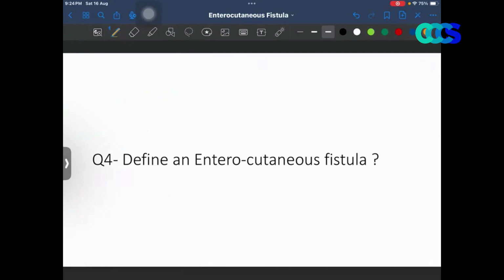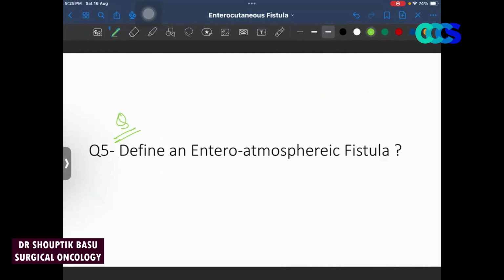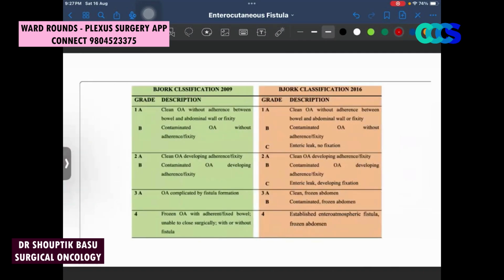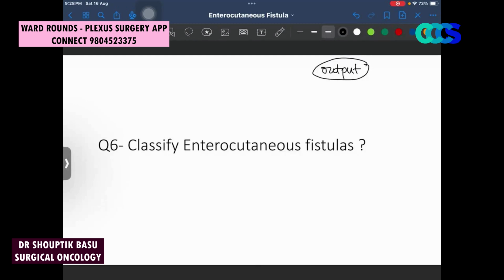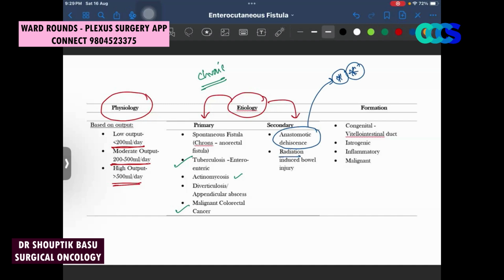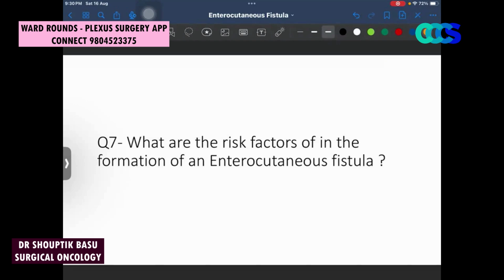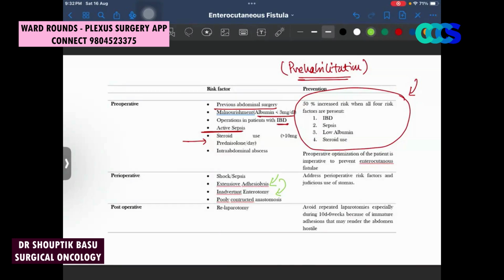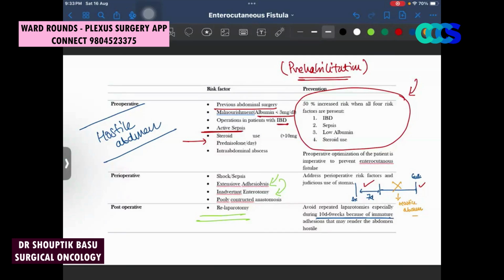Plexus Surgery App - Ward Rounds Answers - Enterocutaneous Fistula Case - Dr Shouptik Basu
Avail the September Festive Discount for subscription - 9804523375

We welcome Dr Shouptik Basu MBBS, MS, DNB, MCh AIIMS, MRCS - Surgical Oncology to our Faculty.